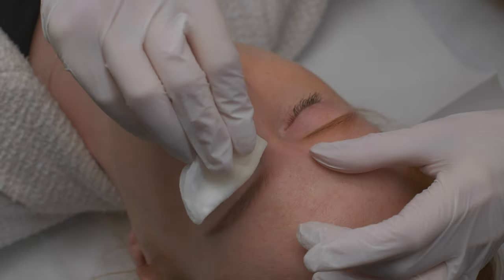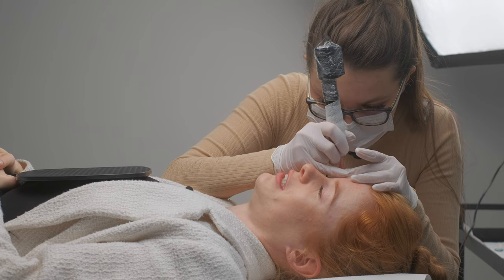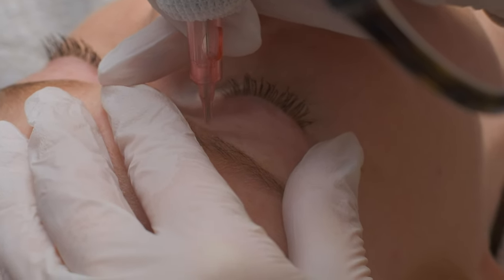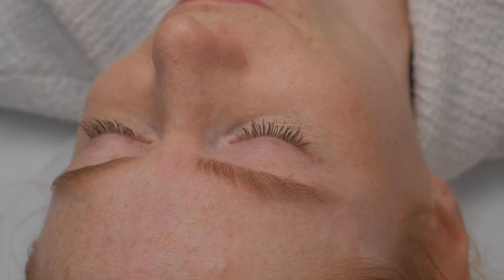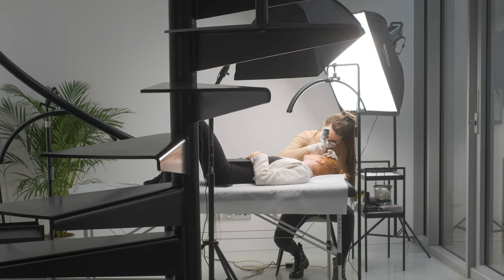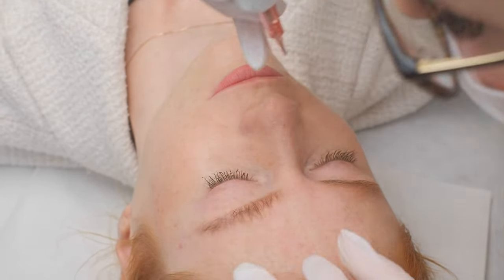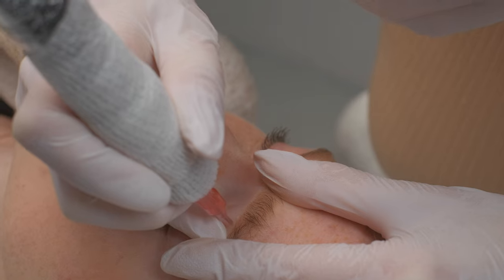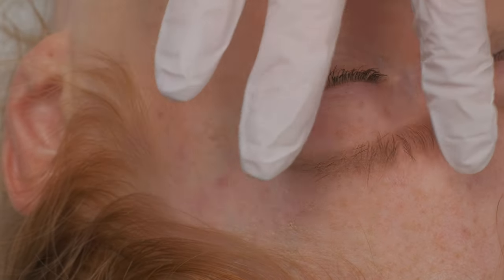My Eyebrows Are Gone Forever